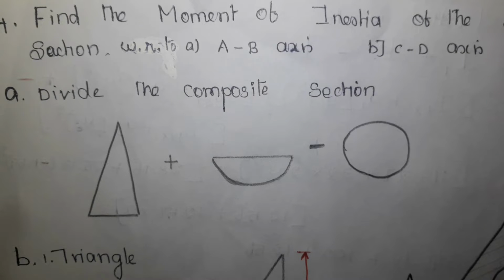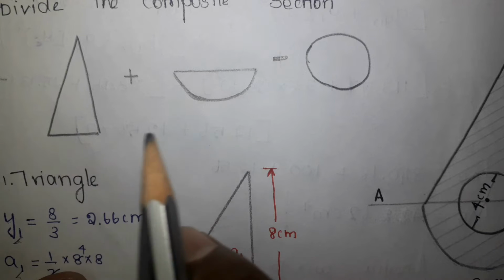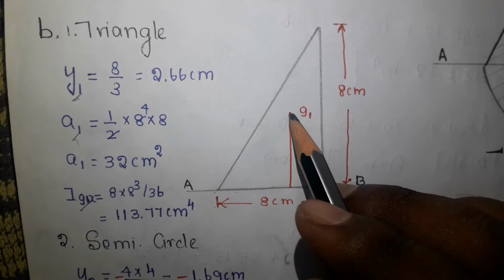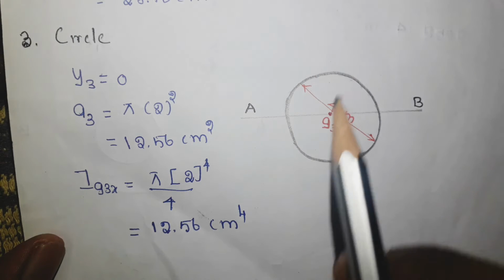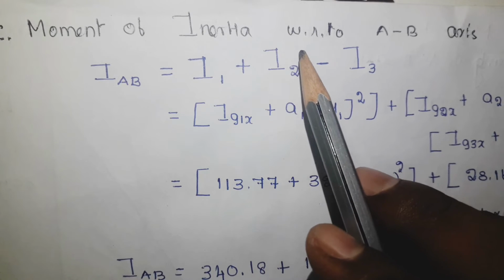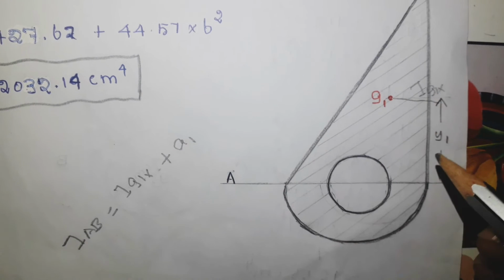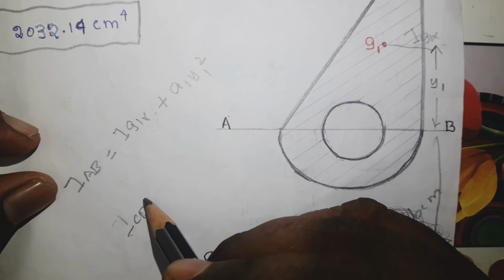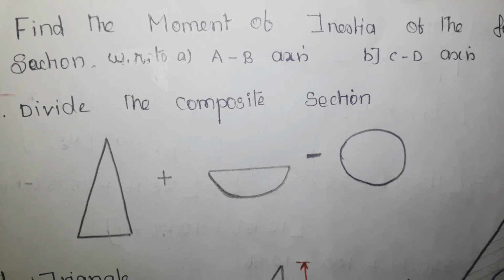Problem.4.Area Moment of Inertia of a Composite section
This video gives the moment of inertia of a Composite section.

- Area Moment of Inertia of a Composite section

- Area Moment of Inertia of 'Z' section

- Area Moment of Inertia of an Angle Section

- Area Moment of Inertia Formula for various shapes